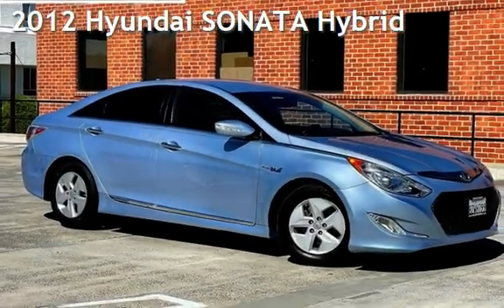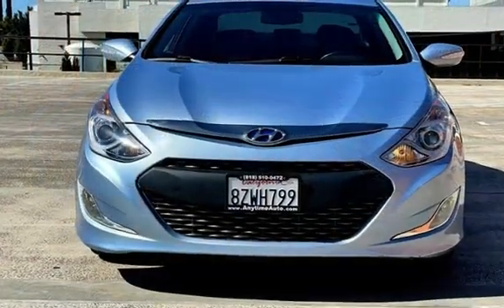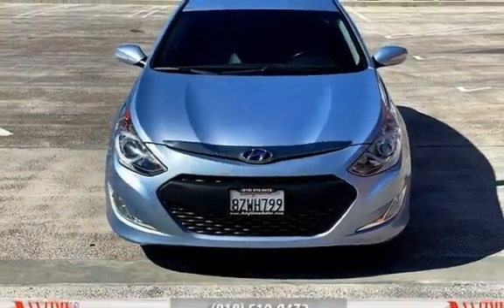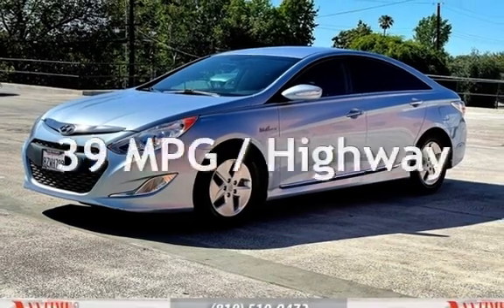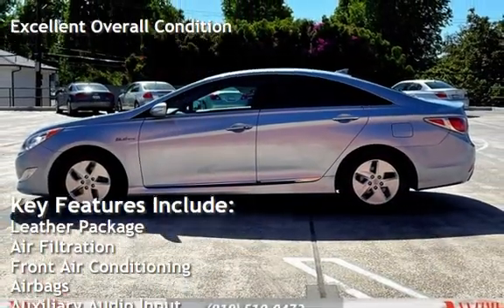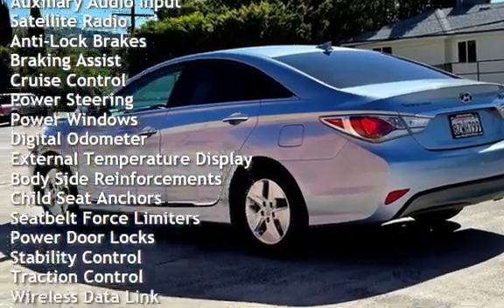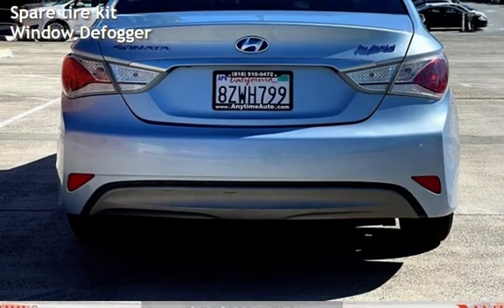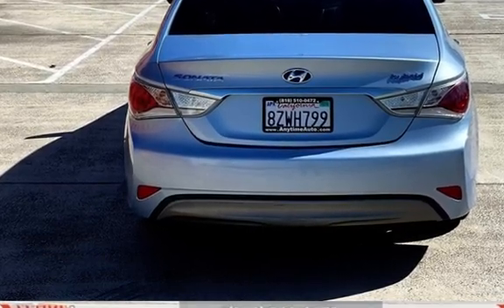2012 Hyundai SONATA Hybrid for sale in Sherman Oaks, CA